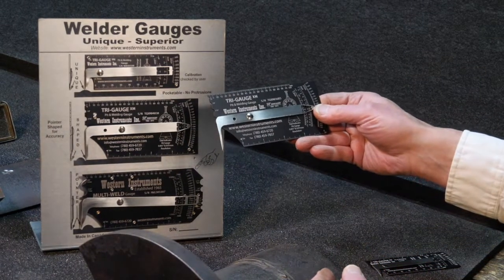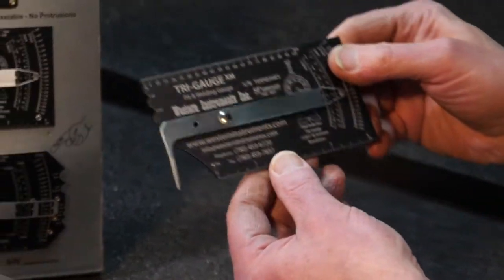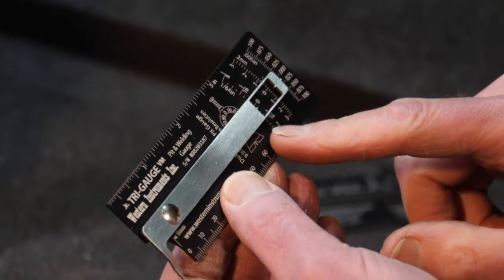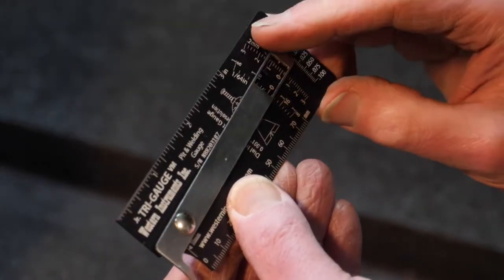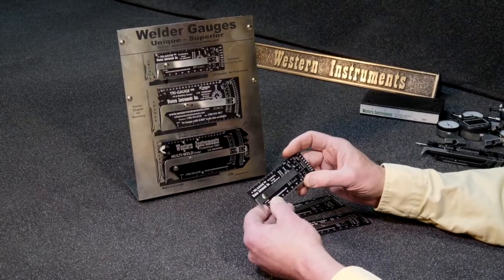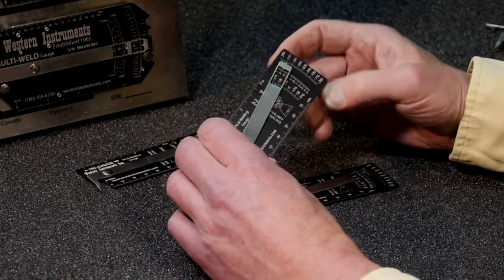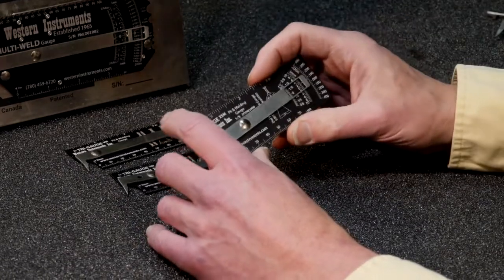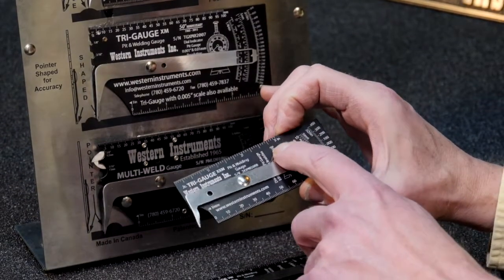Lever Pit Gauges ll Jr. Tri-Gauge ll Tri-Gauge ll Western Instruments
Western offers the original Tri-Gauge, which has a range of +/-25mm (0.50") with a resolution of +/-0.5mm (0.01") and the new Jr. Tri-Gauge (introduced in 2012) has a Range of 3mm (0.100"), with a resolution of 0.2mm (0.005").